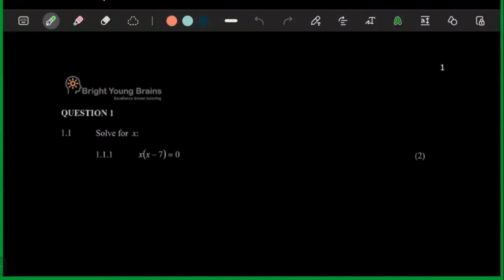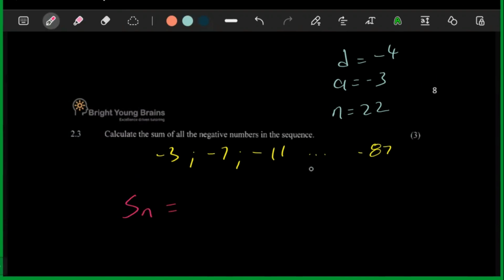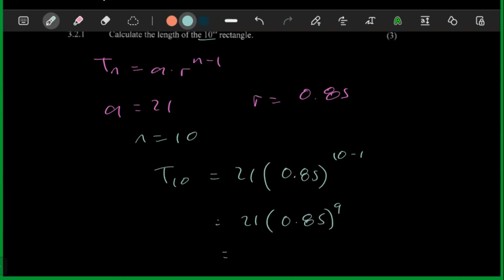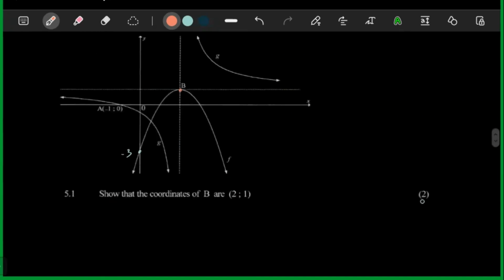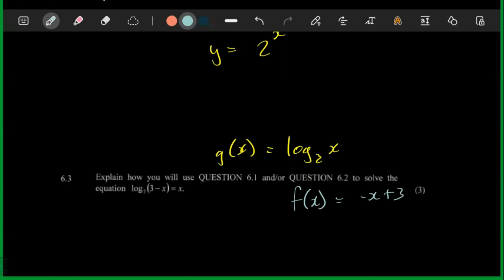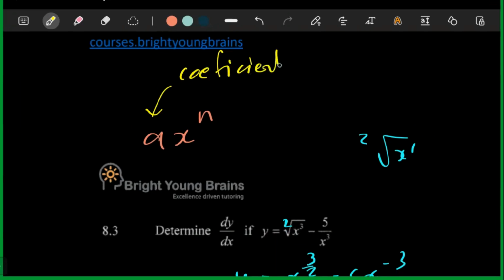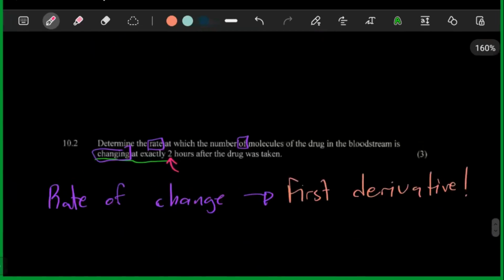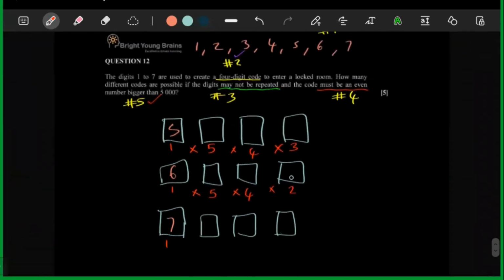2016 November Maths grade 12 paper 1 FULL memo